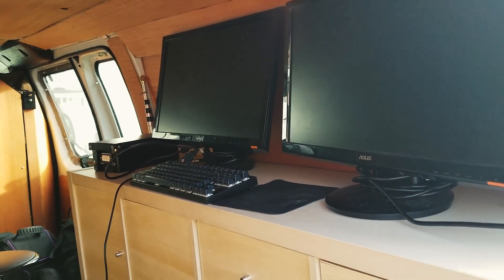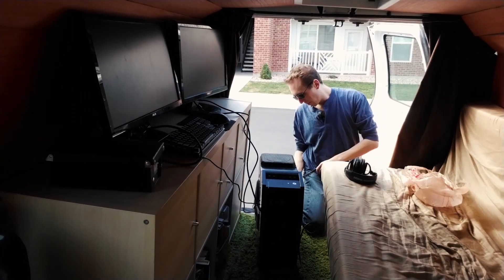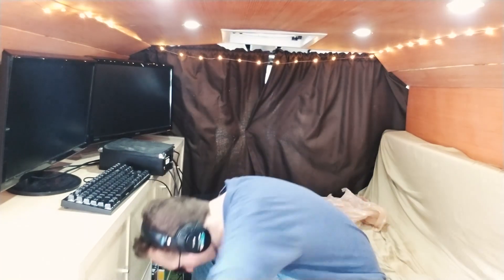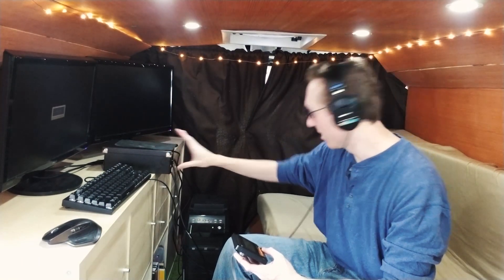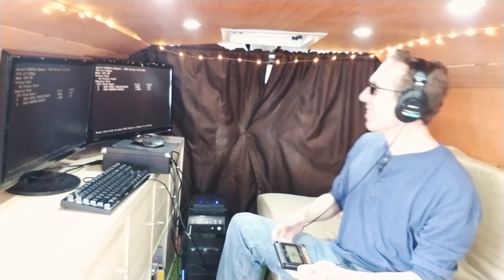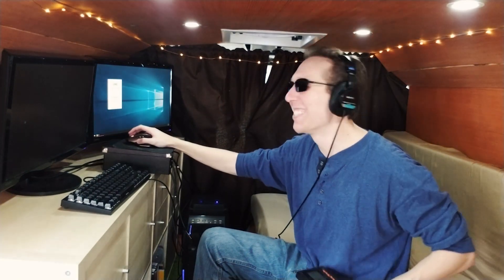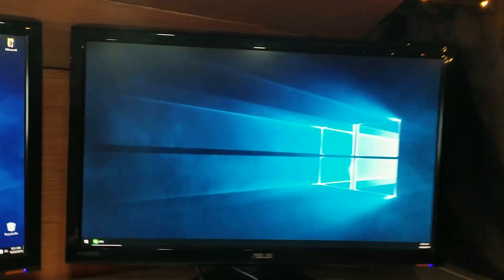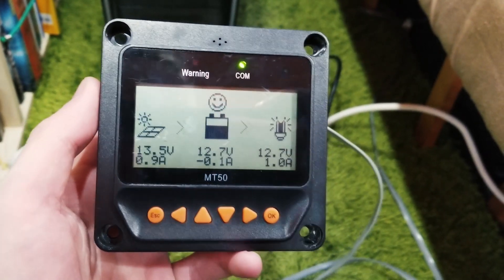PC Gaming with Van Life?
Can you bring your PC with you when you start the vanlife? Today we do the important journalism to find out! And if so, what sort of solar setup do you need?

Check the pinned comment for links to my solar setup!